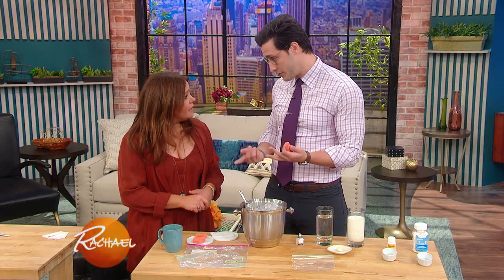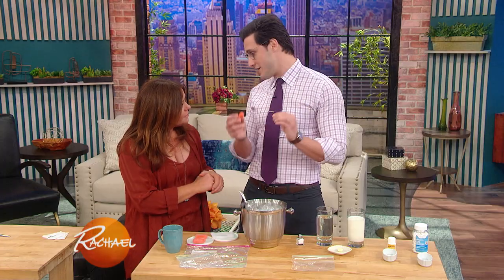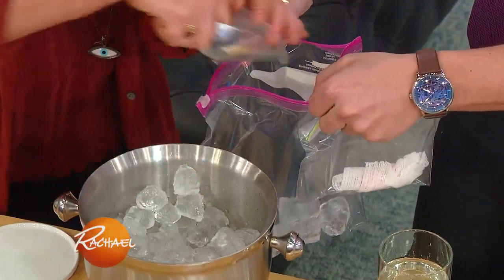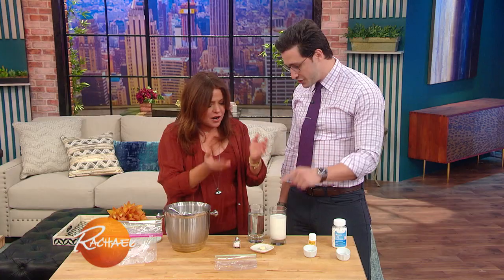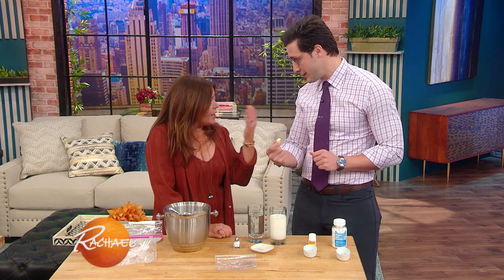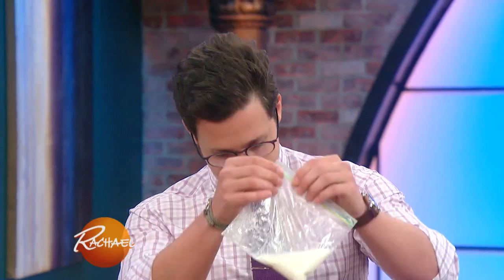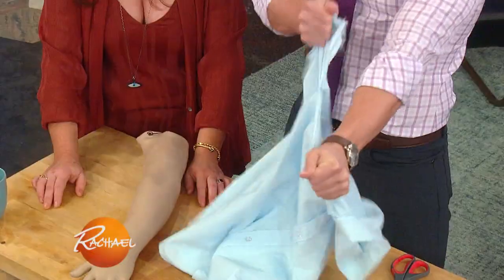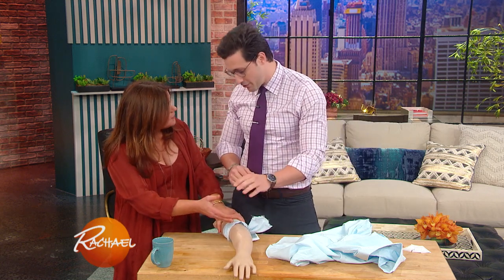Cut Your Fingertip Off? Here's Exactly What To Do | Ask Doctor Mike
Accidentally chopping off a fingertip isn't uncommon in the kitchen — so here's the *right* thing to do if it happens.